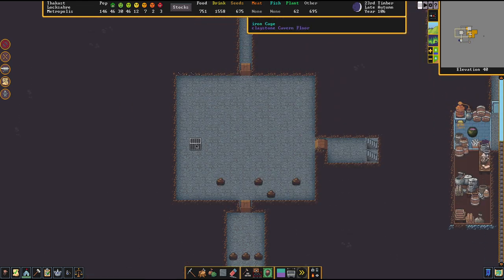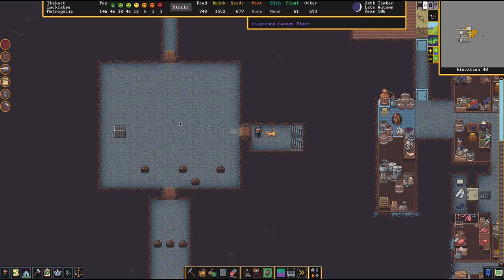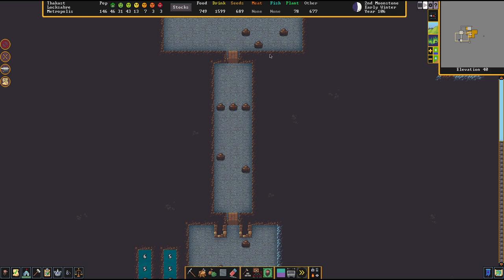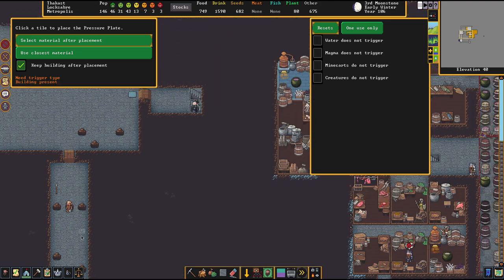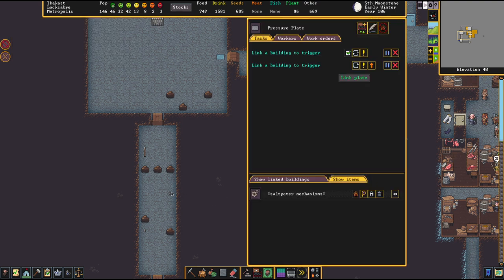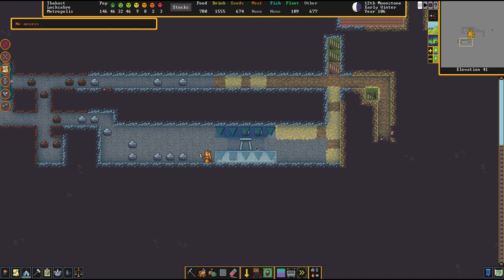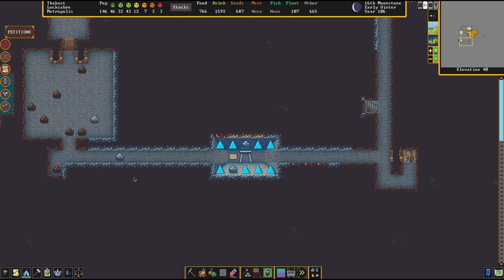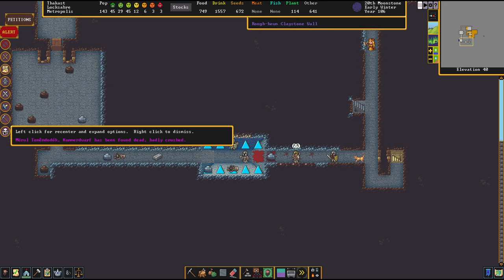TRAP GUIDE 2 - Dwarf Fortress Spear Trap Cave In - Cage Trap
00:00 - Intro
00:32 - Dobermann Bomb / Cage Trap
03:55 - Spear Trap
07:20 - Cave In Trap / Collapsing Roof Trap

This is a Beginners Guide Series for Dwarf Fortress, showing some Let's Play Playthrough Tutorial. This is the unmodded (Vanilla) Steam Release Version.